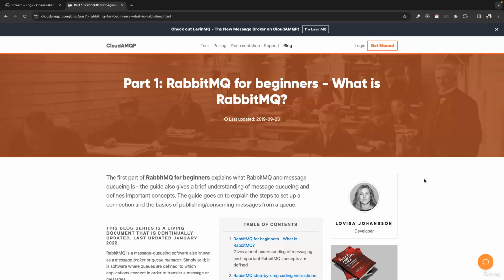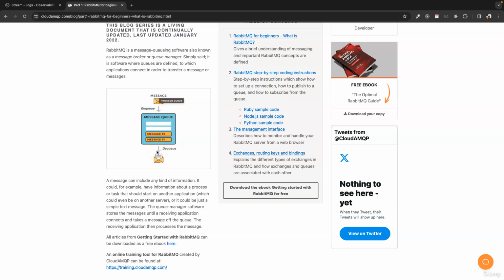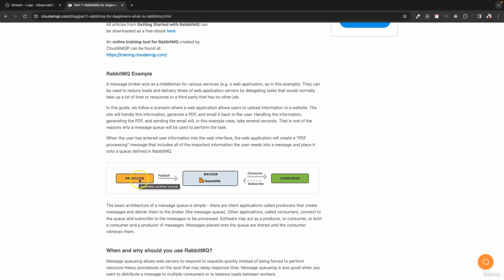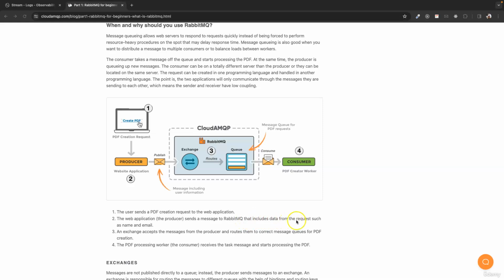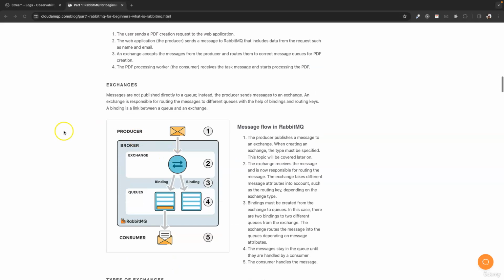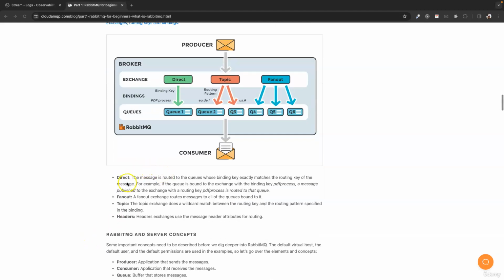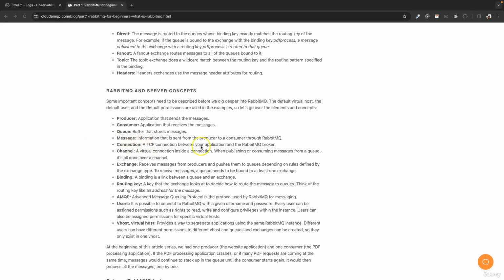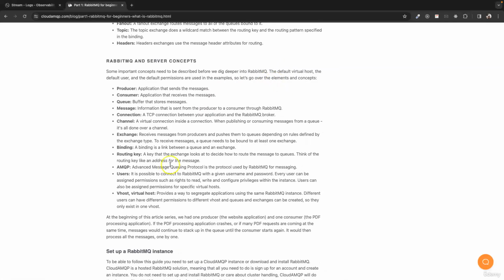57 Rabbitmq introduction